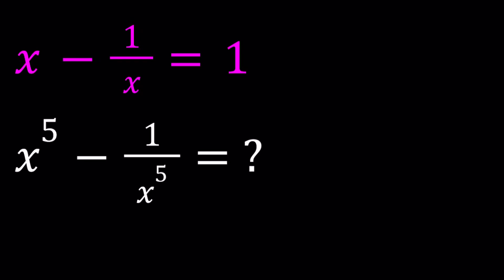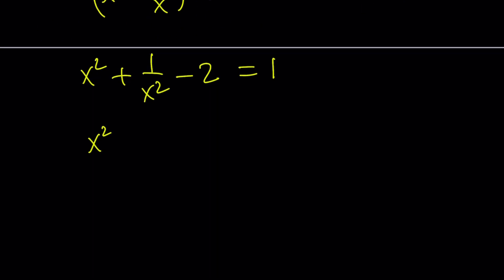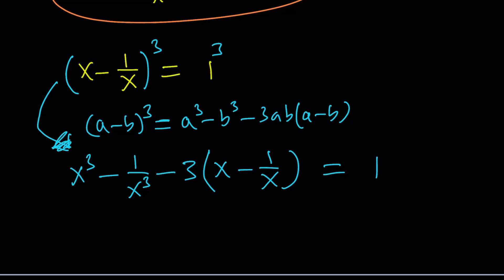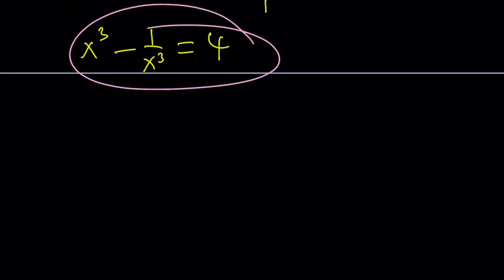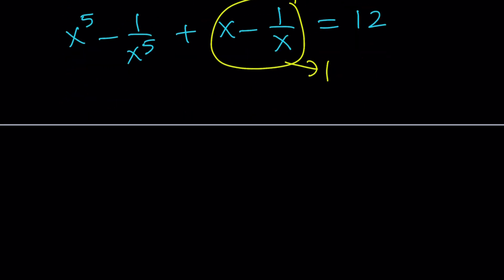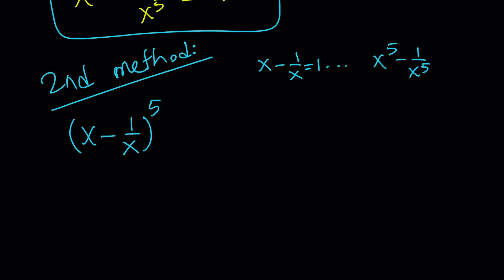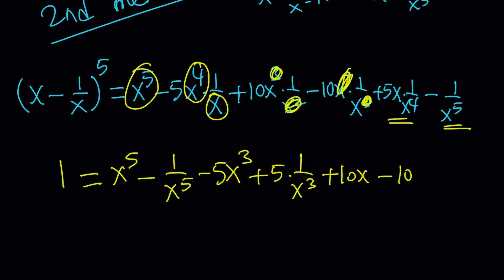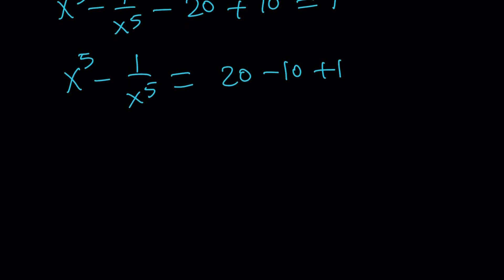Evaluating a Quintic Algebraic Expression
If you need to post a picture of your solution or idea:
x-1/x=1, x^5-1/x^5=?